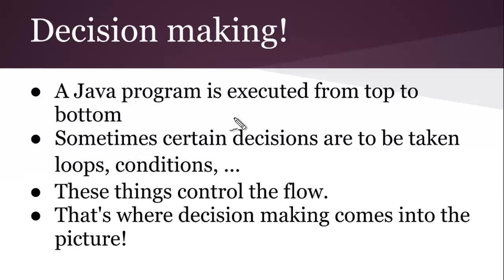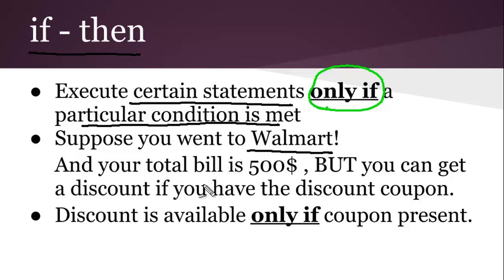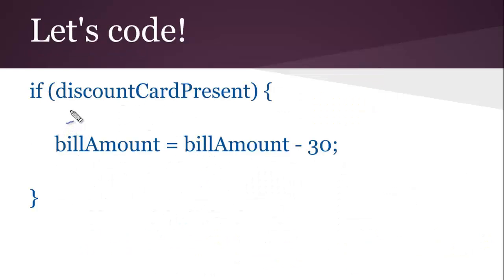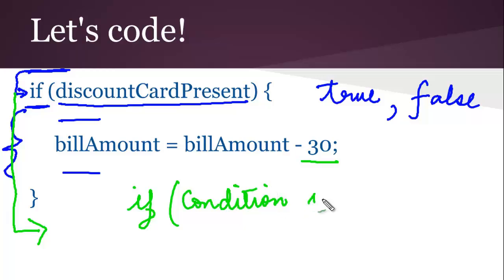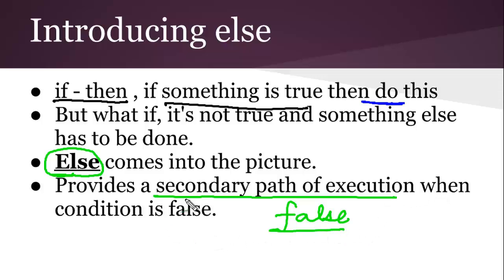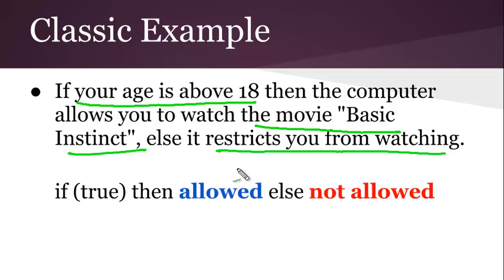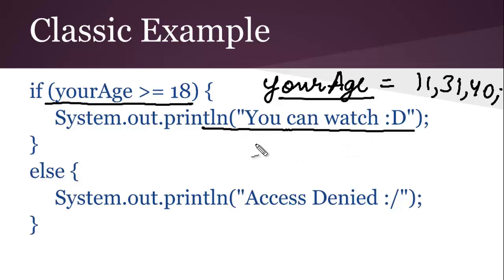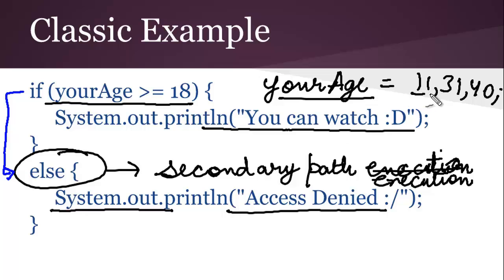Control_Flow.mp4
and start practicing programming right into the browser.